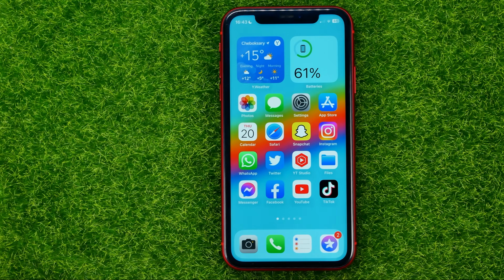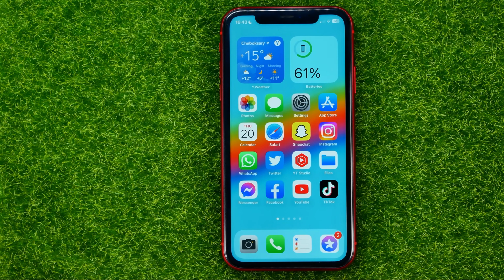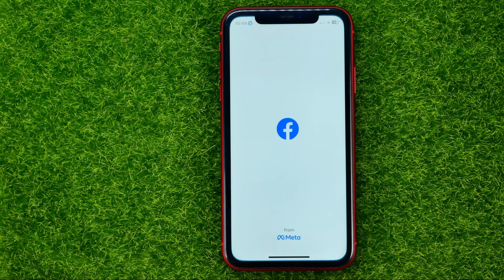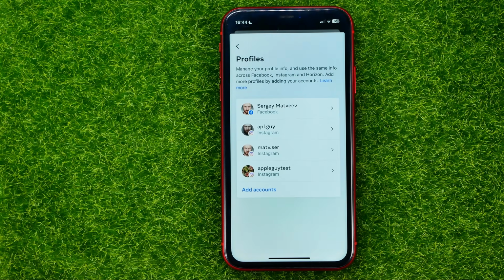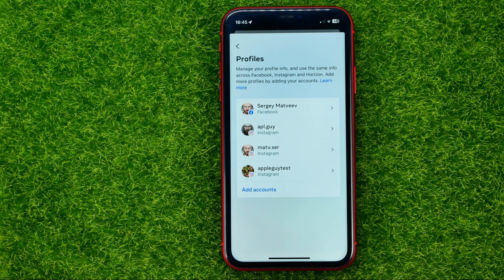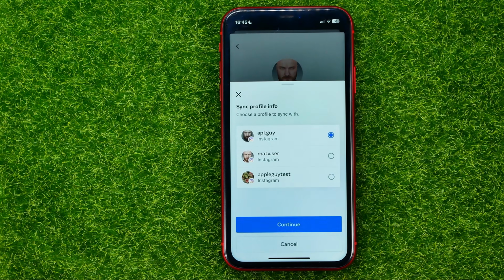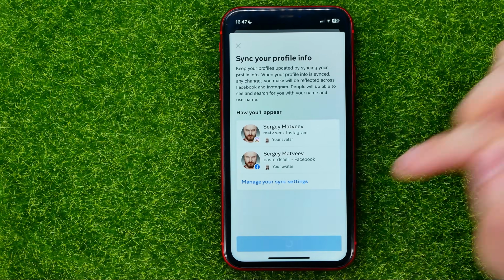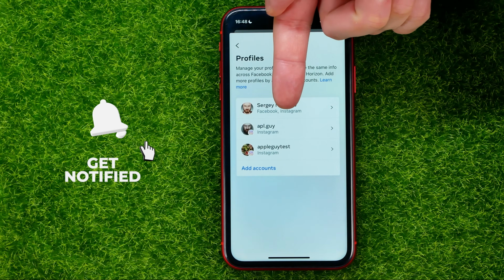How to Connect Instagram With Facebook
If you are looking for a video about how to connect instagram with facebook, here it is!
In this video I will show you how to link facebook to instagram. Be sure to watch the video to the very end.
You will learn how to connect instagram to facebook. That's easy and simple to do from your phone.

00:00 - Intro
00:25 - How to connect instagram with facebook